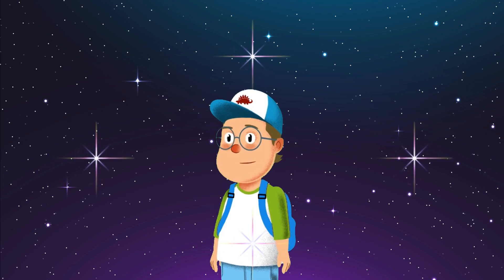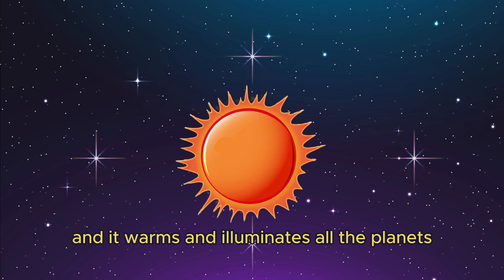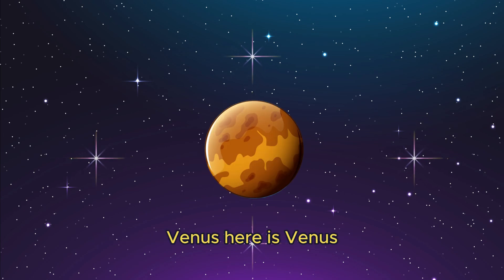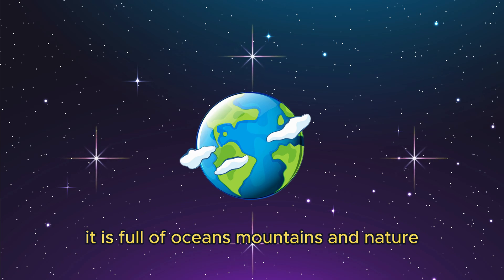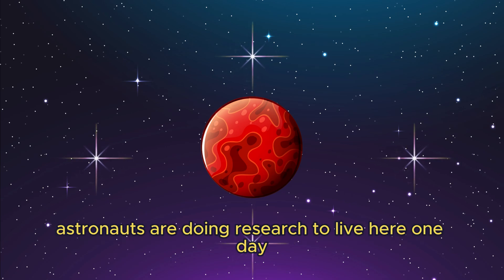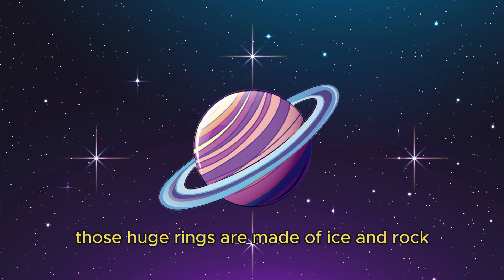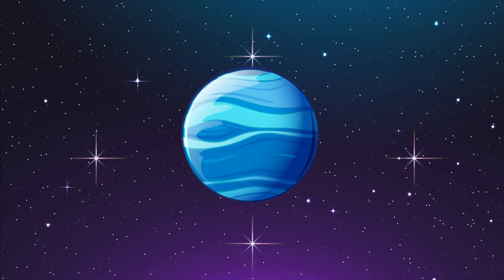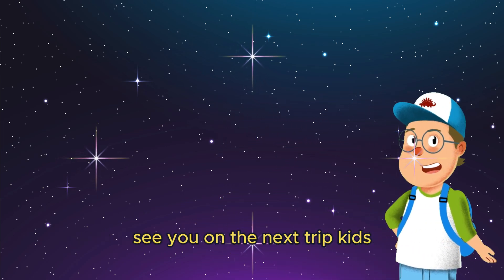"Discovery Time! 🌍 | Let's Explore the Planets in Our Solar System!"